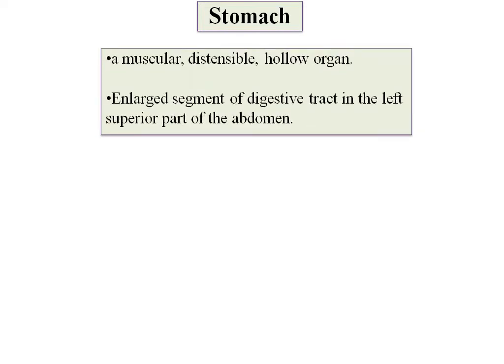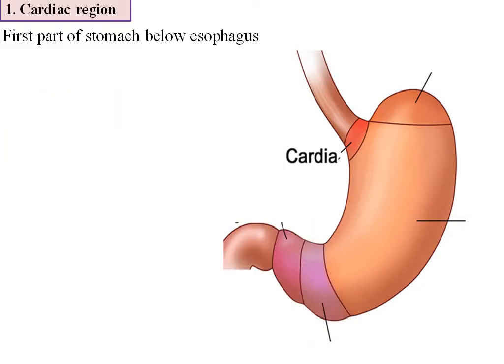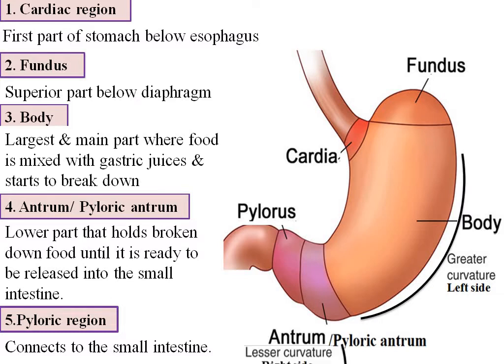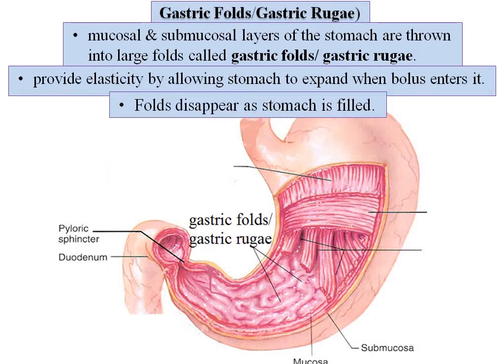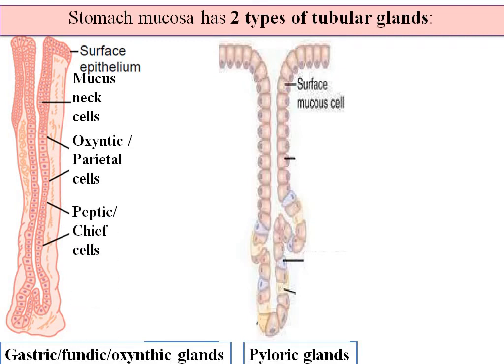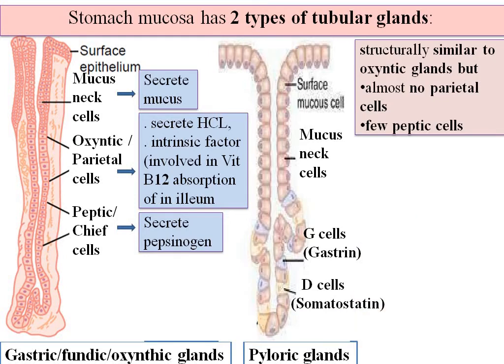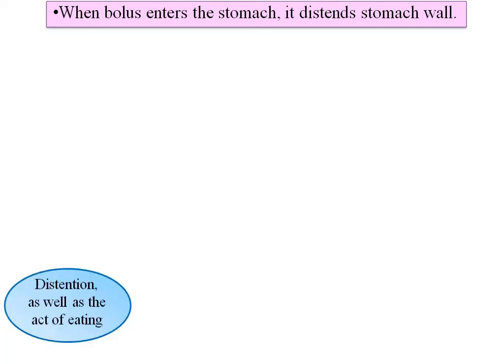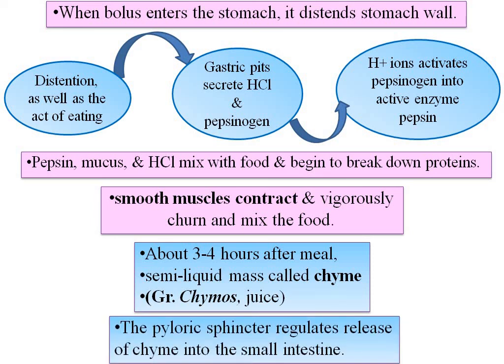digestion; stomach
In this video, we will discuss anatomy and physiology of stomach. The role of gastric glands is also explained.